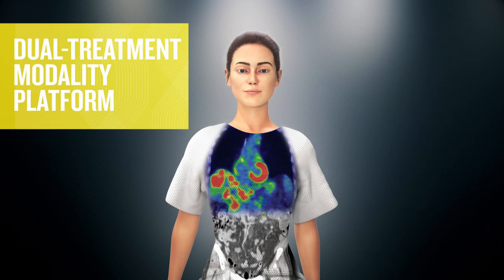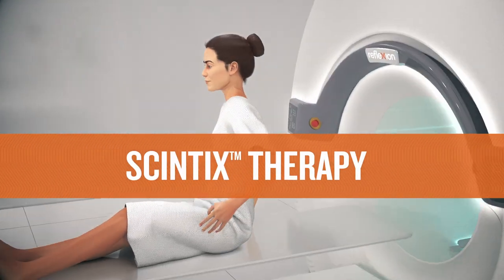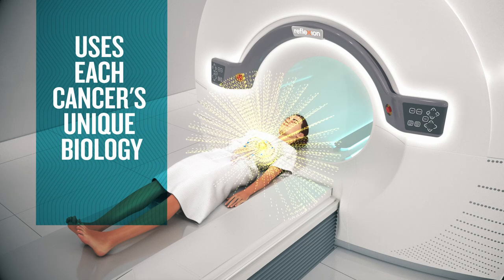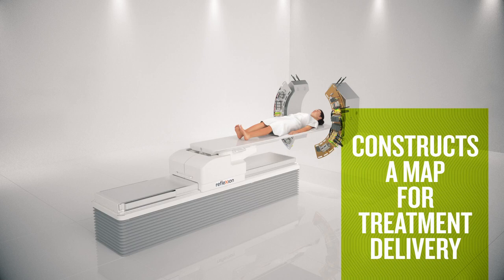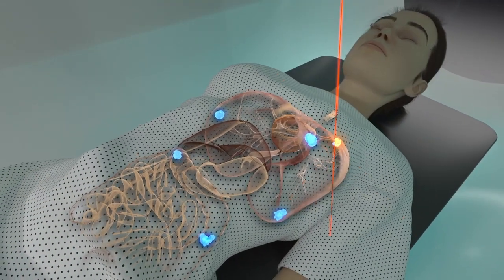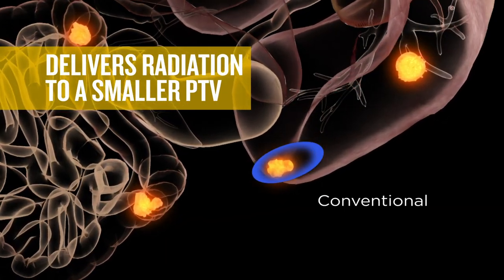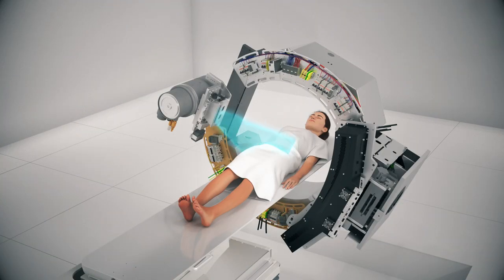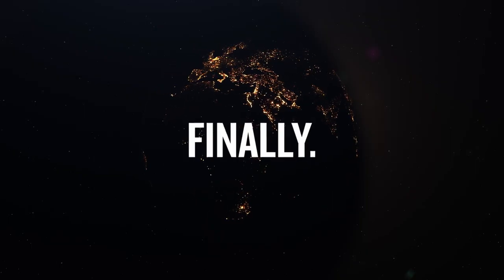SCINTIX Biology-guided Radiotherapy | RefleXion Explainer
The RefleXion® X1 with SCINTIX™ technology marries PET and CT, proven modalities for visualizing cancer, with radiotherapy, one of the most effective ways of treating cancer, in a dual-treatment modality platform.

SCINTIX™ biology-guided radiotherapy is indicated for tumors in the lung or bone. Animation is for illustrative purposes only. Actual workflow varies based on patient and tumor specifics.
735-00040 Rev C